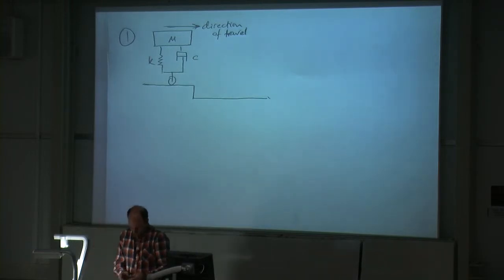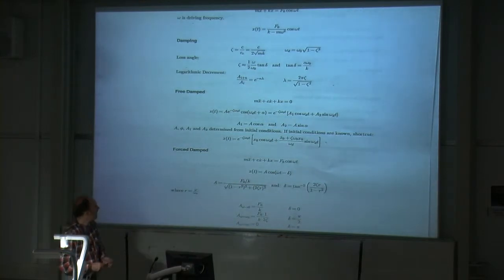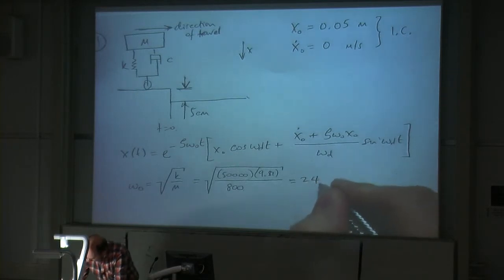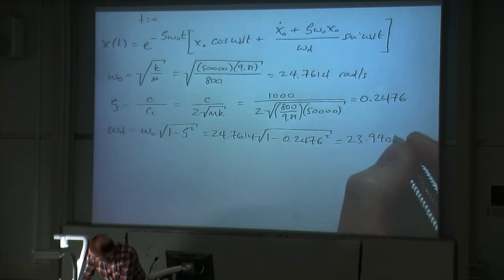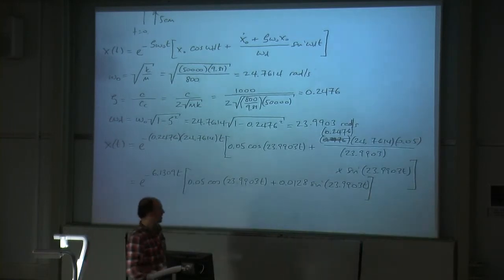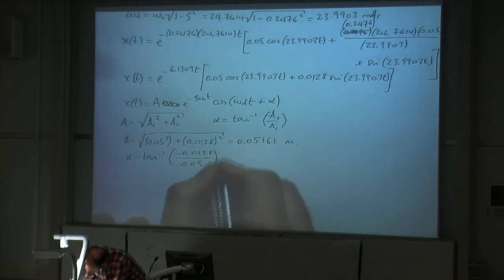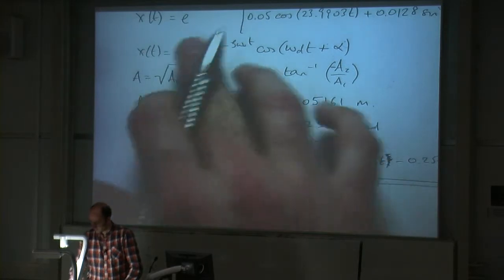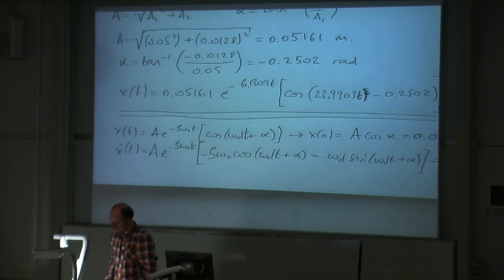Dynamics, Noise & Vibration - Ch. 2 Review Question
Dynamics, Noise and Vibration (code UFMEAW-20-3) at UWE Bristol.

This video is the worked solution for a review question covering Chapter 2 (Basics of SDOF vibration). This question is related to the free response of a damped single degree of freedom.